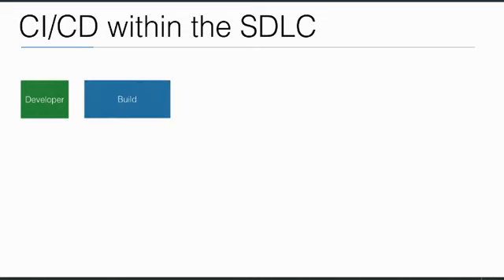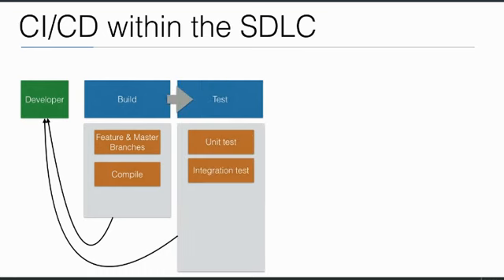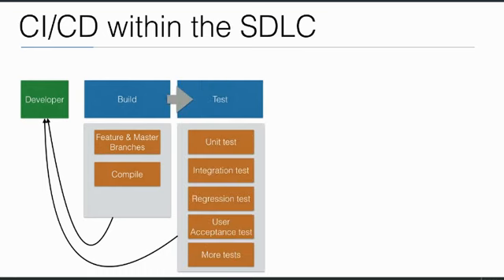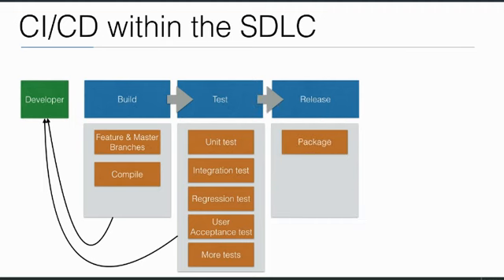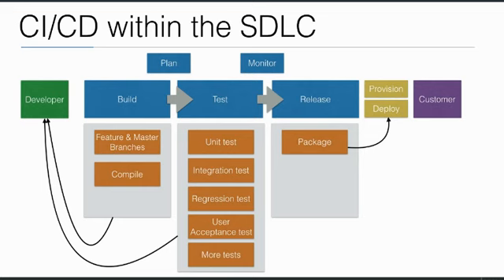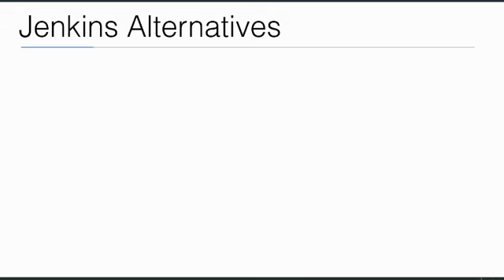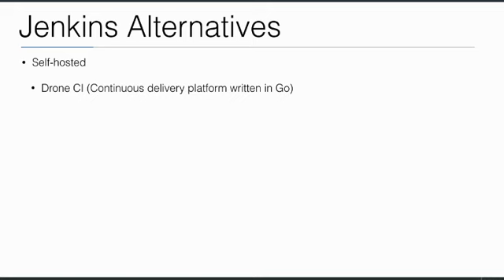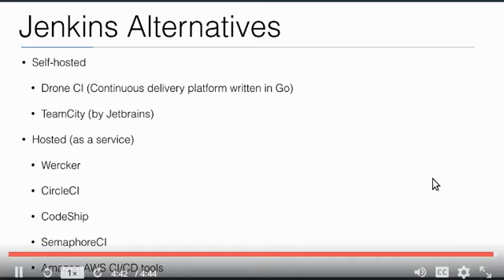4.What is Jenkins (Part II)